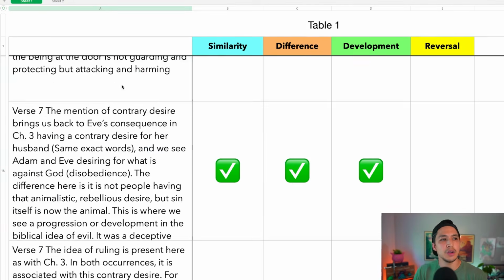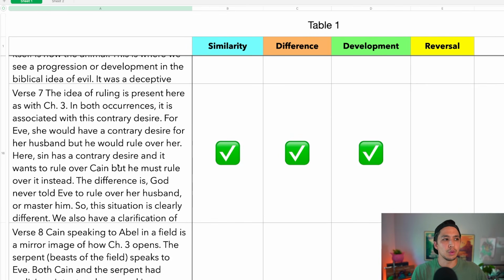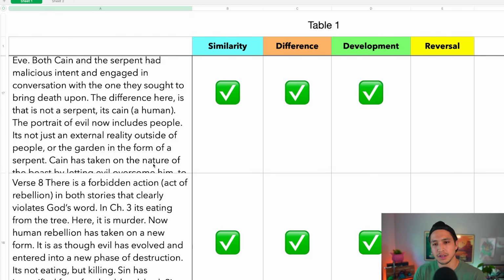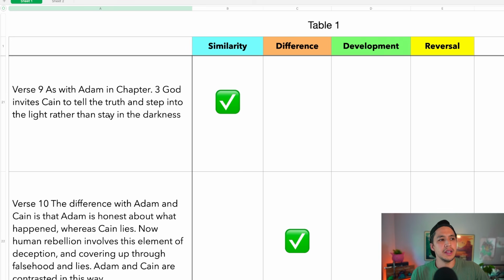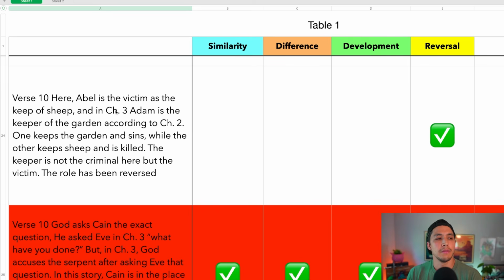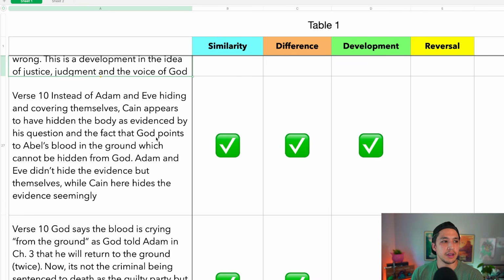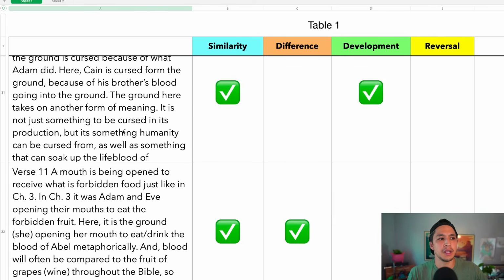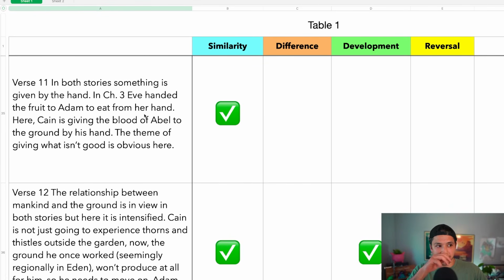You’re Reading the Bible Wrong If You’re ONLY Making Connections | Narrative Patterns Part 6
This is a teaching series that will help you learn how to recognize and trace story design patterns in the Bible. These are what we call narrative templates, and they are all over the Bible. Story templates will repeat, and we need to learn how to recognize these things. In this fifth episode, we'll explore how to respond to the wisdom underneath biblical connections.
📗 REFLECTION QUESTIONS AND BIBLE READING PLAN ➡️
🧑🏽‍💻NEW EDITION OF MY BOOK ➡️
Different Bible Study is an extension of Above Reproach Ministries. Our mission is  to move people towards Jesus by teaching people how to READ the Bible, so they can LIVE and TEACH the Bible themselves. This online ministry exists to train and transform the world through Spirit-led meditation on God's word.